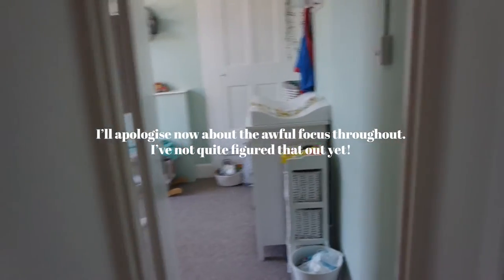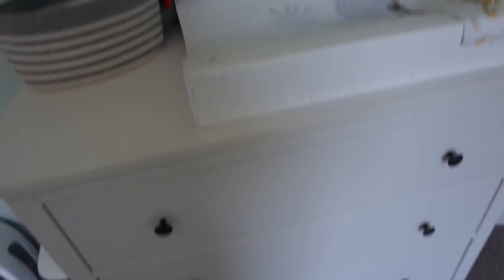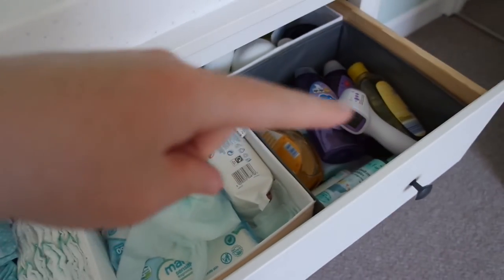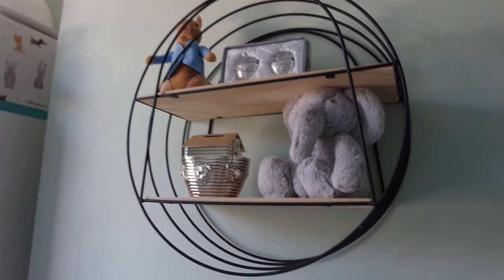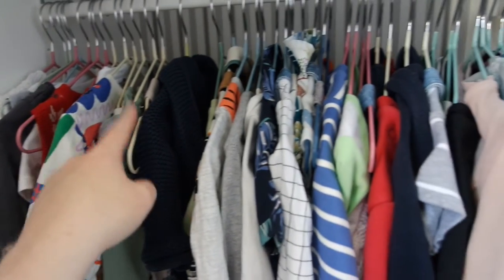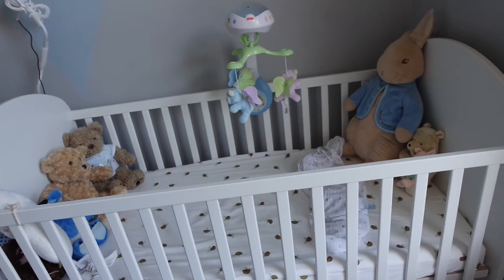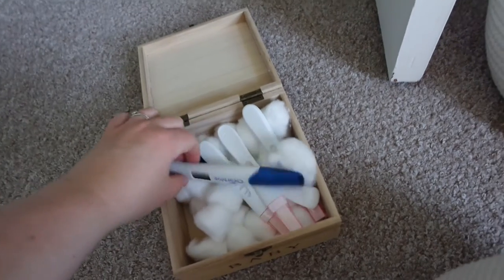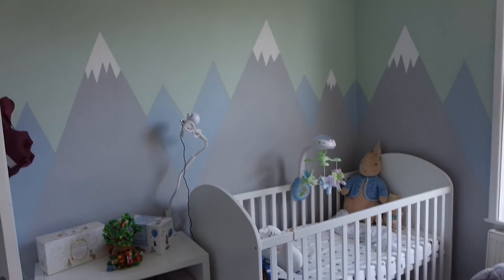NURSERY TOUR | Making a Mum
Thank you for clicking on my video! I'm Lacey and I'll be uploading all things home, lifestyle and motherhood.

I hope you enjoy this tour of my son's nursery, its by far my favourite room in the house. Please find below links to some of the things that I mention in the video!

Furniture:
Chest of Drawers - Ikea KOPPANG
Wardrobe - Ikea SMAGORA
Cot - Ikea GONATT
Storage - Ikea KALLAX
Shelf - Ikea SOLGUL
Baby Monitor Mount - Flexi Twist